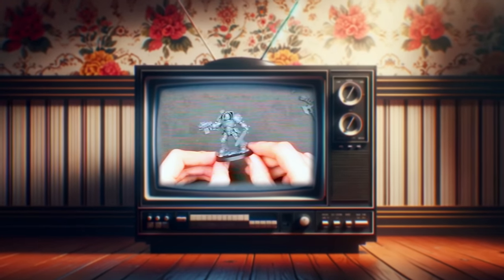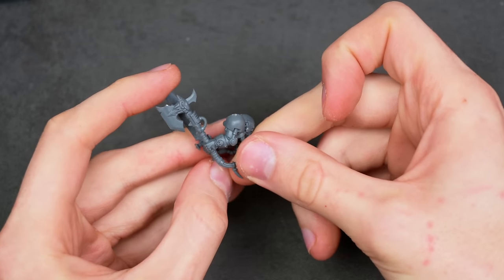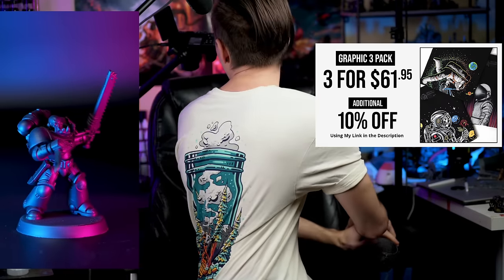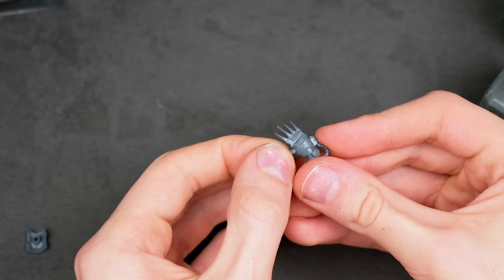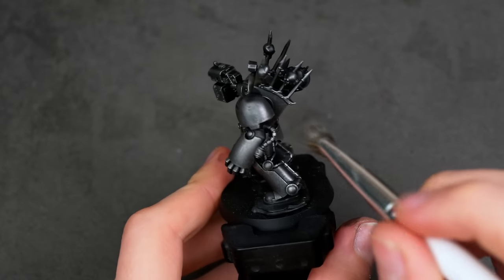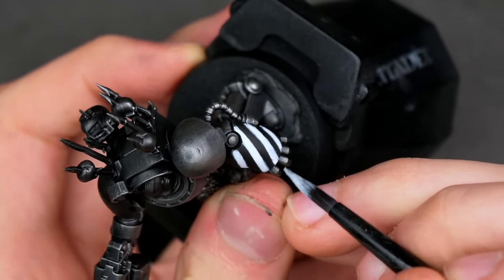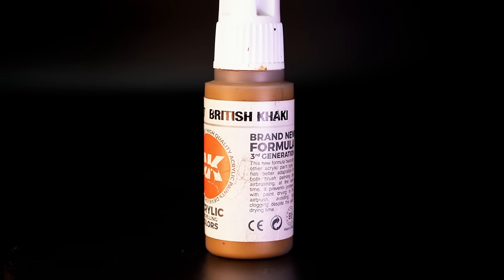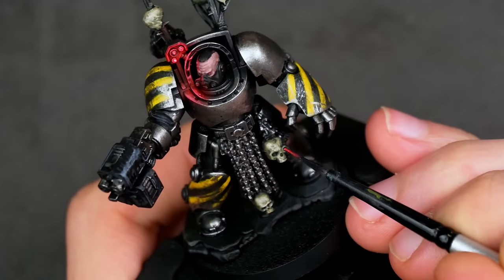Kitbashing Bigger and Better Terminators for Iron Warriors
Thank you INTOTHEAM for these Elevated Everyday Graphic Tees!

 -Pop a like if you enjoyed the video :)

This video I'm kitbashing some Warhammer 40k army Iron Warriors using the new Leviathan Box Set. This is the first time I'm painting or making Iron Warriors, so here goes nothing.

Colors used:
Vallejo Metal Color Exhaust Manifold
Vallejo Metal Color White Aluminum
AK Deep Red
AK Black
AK British Khaki
Liquitex White
Liquitex Acrylic Ink Crimson Red
Citadel Contrast Imperial Fists
Wash: Army Painted Speed Paint Grim Black

Why Sub ? I'm all about painting miniatures for the epic battles of Warhammer 40k, and Kill Team, with a focus on lore-rich conversions and kitbashes. But that's not all - In the future I will delve into other tabletop games like Age of Sigmar, Star Wars Legion, Shatterpoint and Dungeons and Dragons. Whether you're looking for tips on how to paint Warhammer or achieve cool effects, or want to see techniques for bringing D&D figures to life, you'll find it all here!